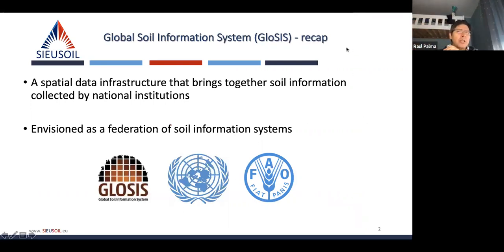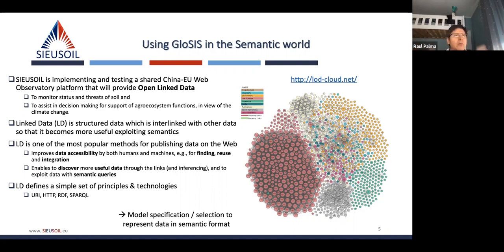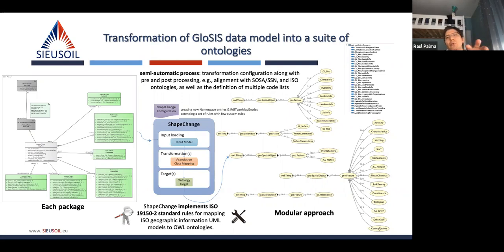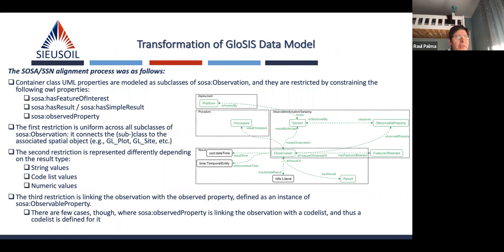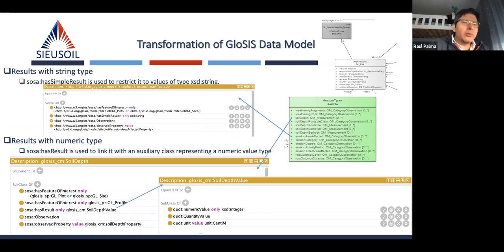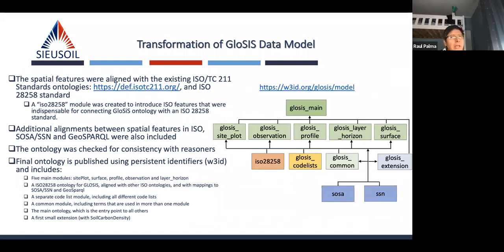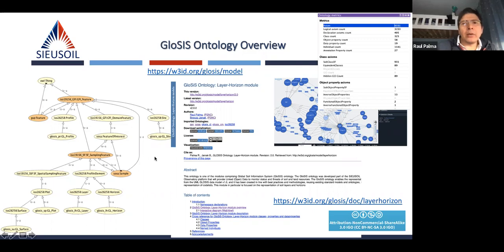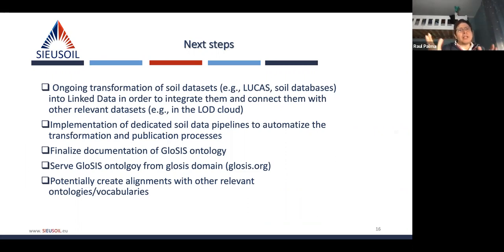GloSIS Ontology Overview (GMT20210505 170633)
The presentation to the ESIP Soil Ontology and Informatics Cluster will provide an overview of the process for transforming the Glosis UML data model into an OWL ontology. The transformation was carried out semi-automatically, following best practices in ontology engineering, reusing whenever possible existing standard ontologies and vocabularies. The presentation will also provide an overview on how the ontology is being used as the underlying model to generate Linked Data from soil databases, which can then be easily connected to other existing and related datasets in the Linked Open Data Cloud.

Presentation by Raul Palma - Poznan Supercomputing and Networking Center